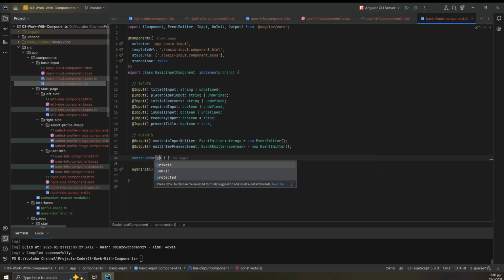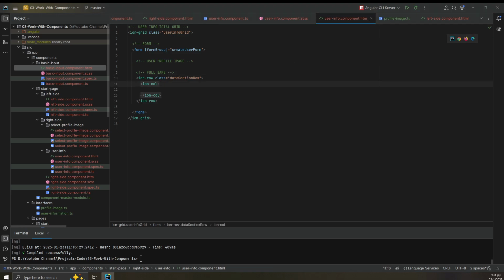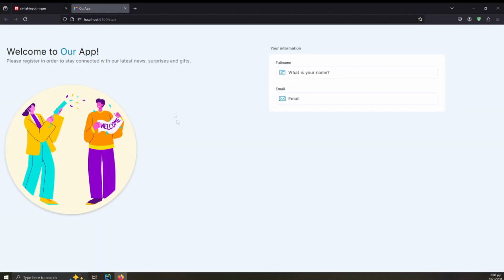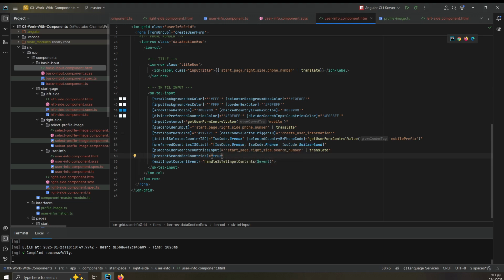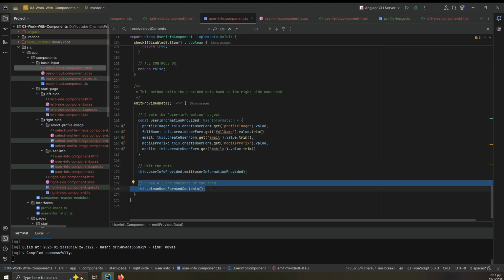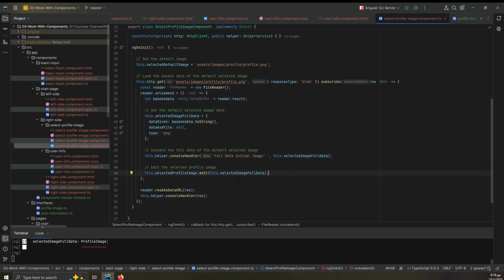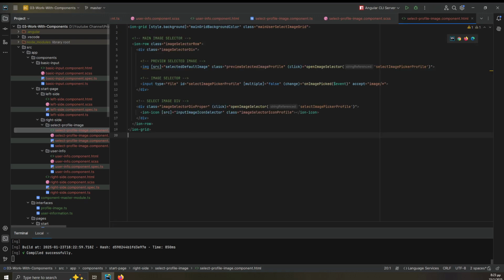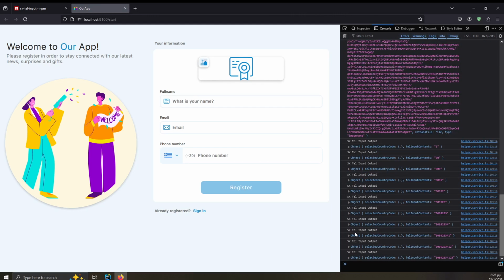Buidling a User Register Form - Part 4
In this episode we are going to complete the user register form and all the components.

In greater detail, we complete the construction of the sk-tel-input component and the select-profile-image component.